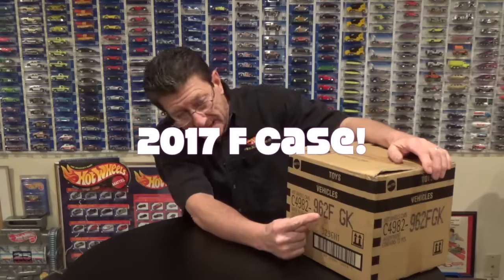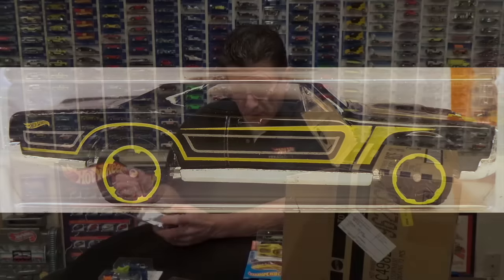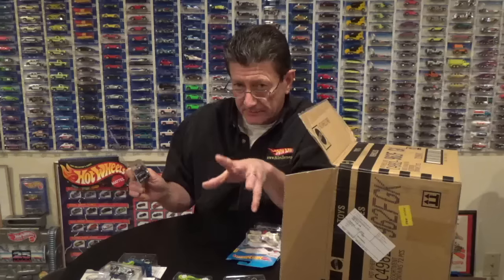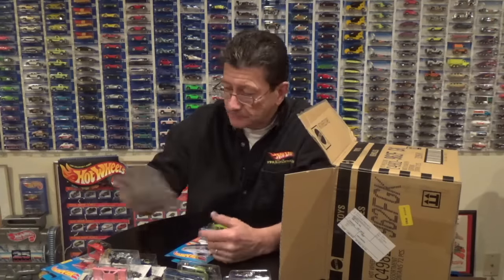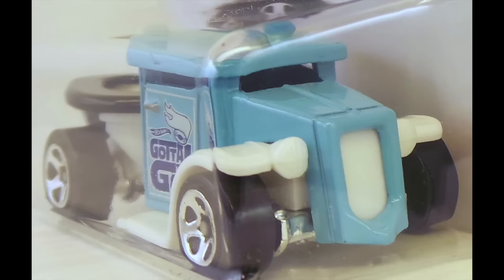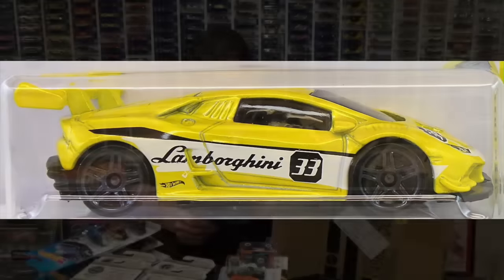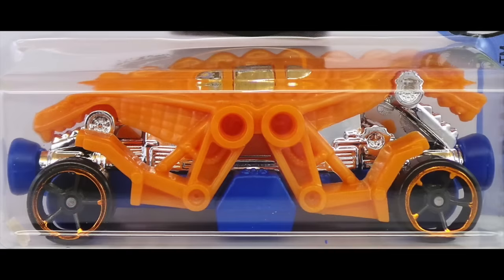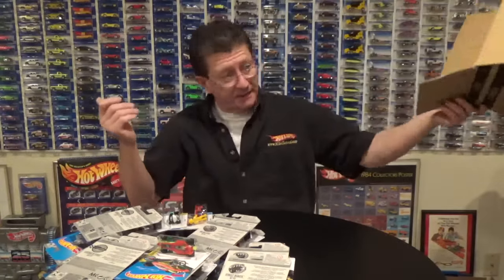Hot Wheels F Case with New Castings 2017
2017 Hot Wheels F Case unboxing with new castings! Watch as we find all the latest Hot Wheels releases for 2017 in this factory sealed F Case including the Gas Monkey Corvette! Special Thanx to our friends at AandJtoys.com